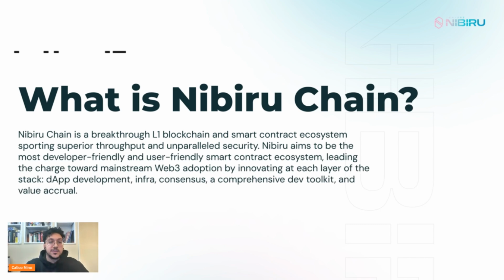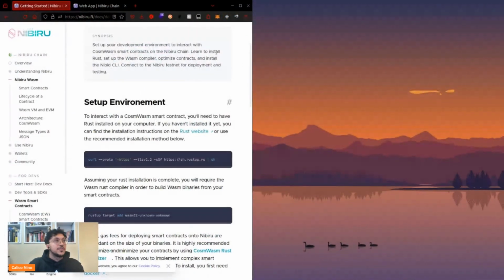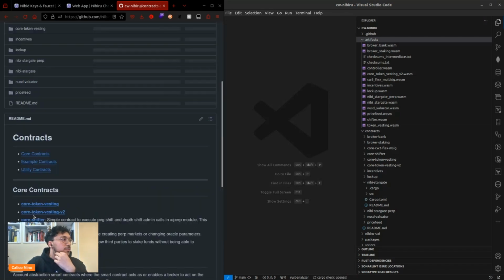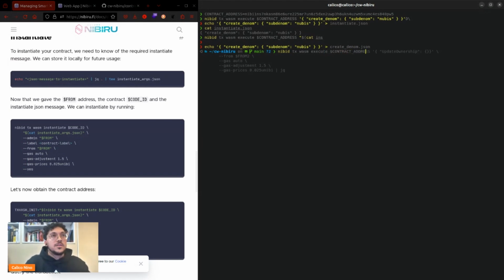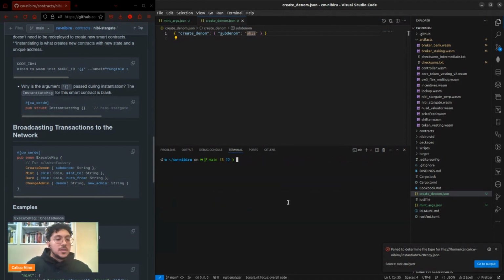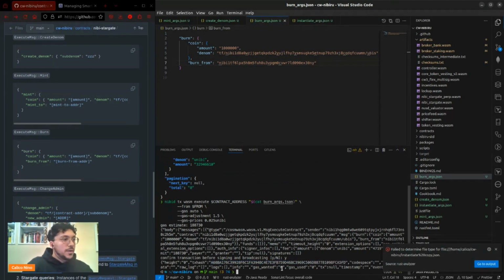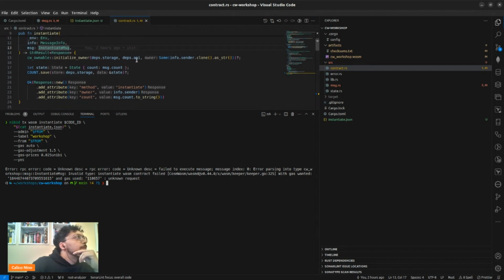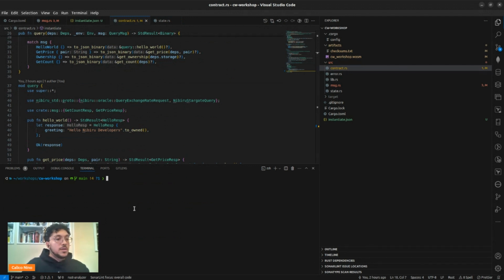Deploying Nibiru Smart Contracts | Nibiru Cataclysm Hackathon Workshop 01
— Introduction —
In celebration of the cataclysm-1 mainnet launch, Nibiru is hosting the Nibiru Cataclysm Virtual Hackathon from April 20th to June 9th.

Nibiru Chain, in collaboration with DoraHacks, invites Web3 enthusiasts to participate in this virtual hackathon. The event encourages participants to showcase their skills and build Web3 applications that could become the next "killer-dApp" within Nibiru’s ecosystem. The hackathon will feature various tracks, such as DeFi, Gaming, RWAs, SocialFi, and Privacy.

Participate in one of the five tracks for a chance to win from the $160,000 prize pool and potentially secure seed funding.

Nibiru is excited to have sponsors such as Truflation, zkPass, Beosin, Zellic, Zokyo, and Sherlock on board! Nibiru’s investors, Tribe Capital and Arkstream Capital, will also be evaluating projects for seed funding opportunities!

Why should you participate in the Nibiru Cataclysm Virtual Hackathon?

- Develop apps that you'd find personally useful!
- Acquire new skills and think outside the box
- Create products that could gain adoption within Nibiru's ecosystem
- Compete for prizes and potential seed investments
- Join the Hackathon Group on Telegram to ask questions and keep up with hackathon updates.

— About Nibiru Chain —
Nibiru Chain is at the forefront of Web3 by integrating applications and platforms into a unified experience. Nibiru is a unique and innovative Layer1 blockchain distinguished by its robust smart contract ecosystem offering superior throughput and unparalleled security. Nibiru is architected to bridge the gap between innovators and builders, serving as the conduit for applications that drive real-world utility.